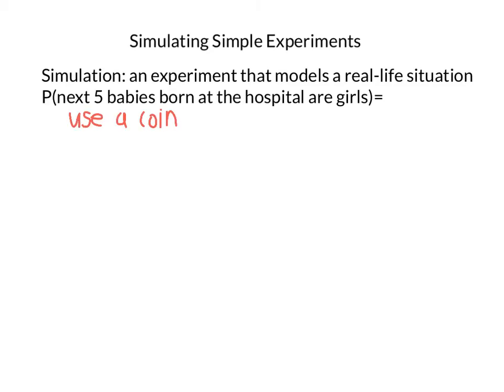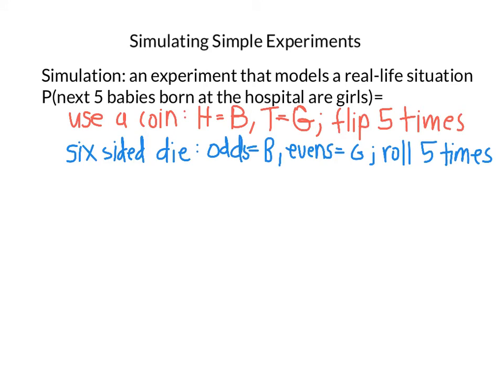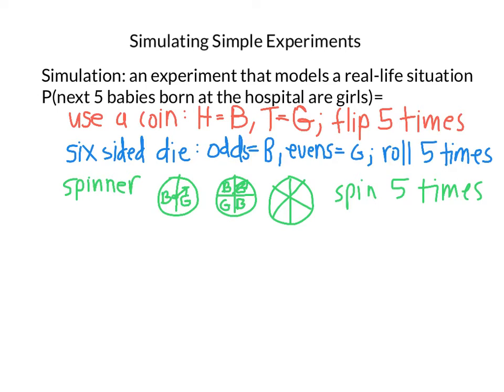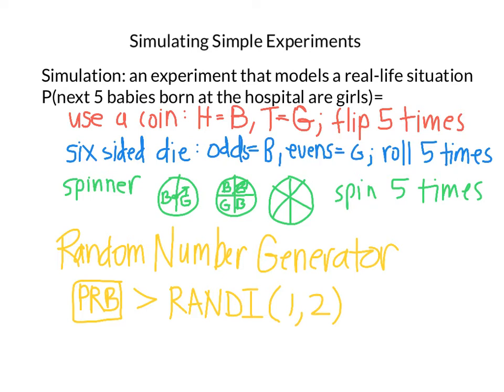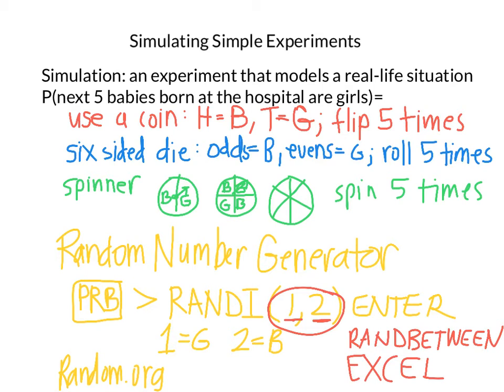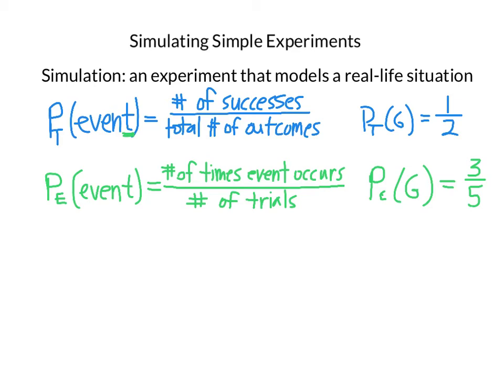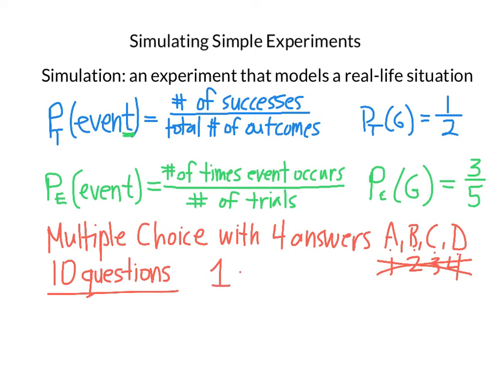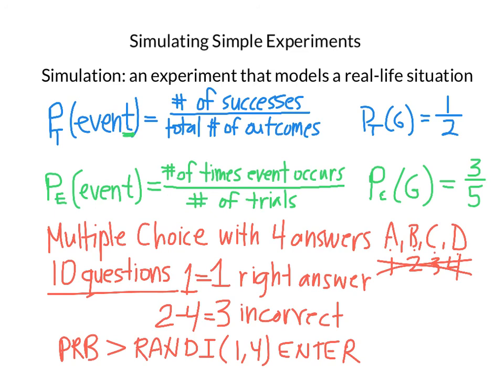Simulating Simple Experiments M4-63